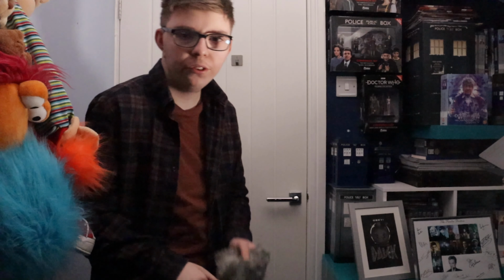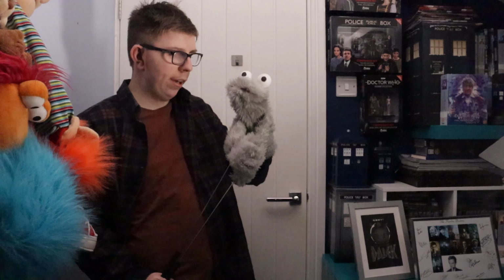Puppet Practice Episode 1